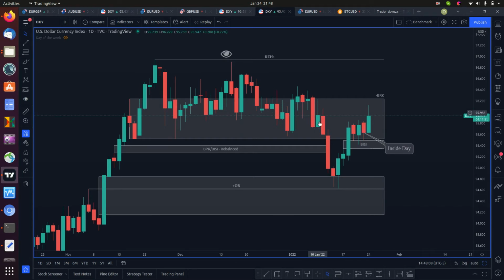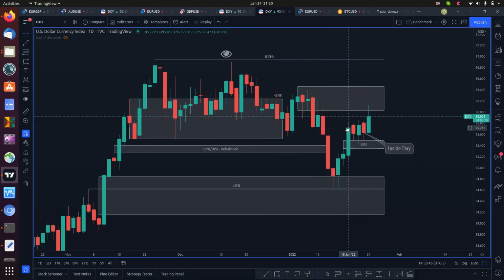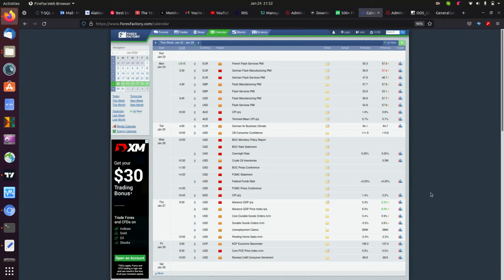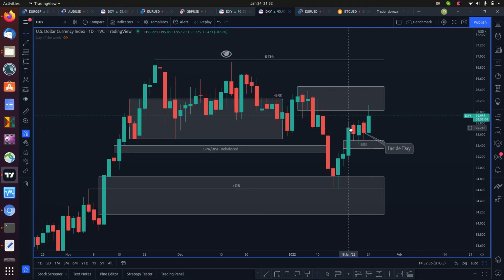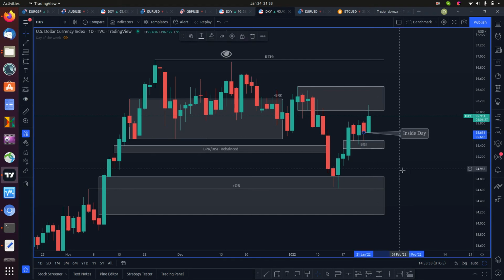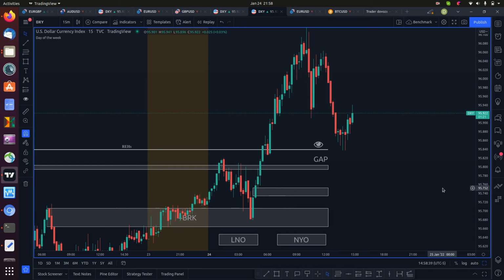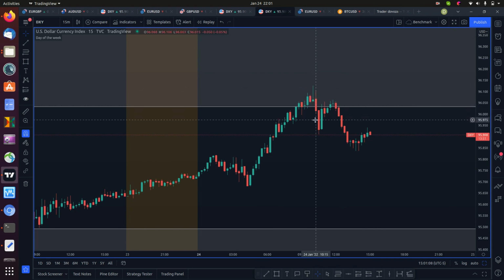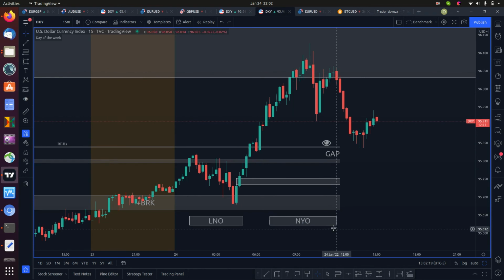Daily Forex Market Review Jan 24 2022 | USD | Bitcoin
In this video we review how the day on the 24th of January 2022 has traded for the forex market.

The dollar index (DXY) had a bullish day today and was rejected at a bearish order block, we had predicted an upside
movement from the previous video once price moved out of the inside day. Once it rejected it went back to the range
probably in preparation for FOMC news release on Wednesday as we mentioned on the weekly forex market prediction video.